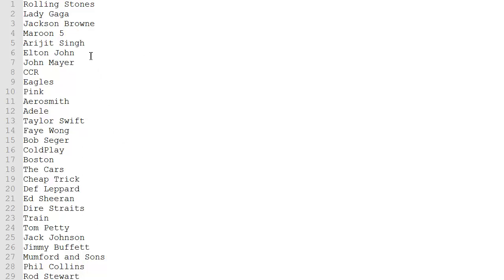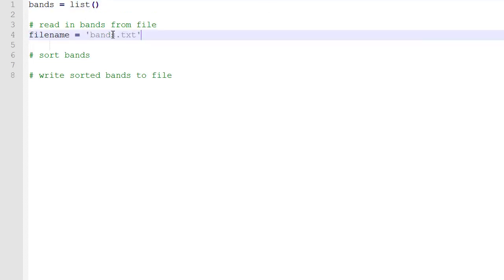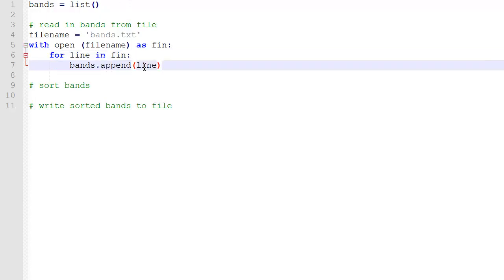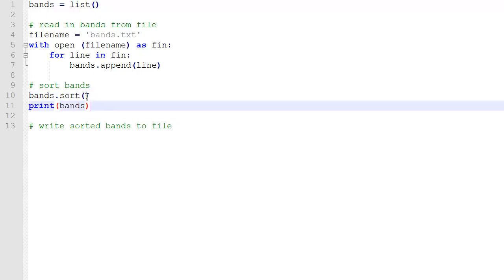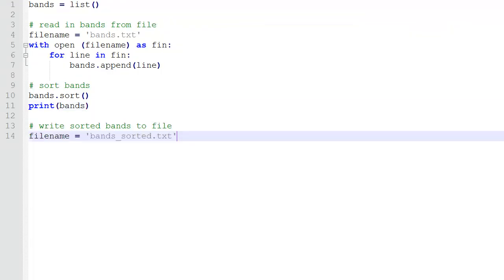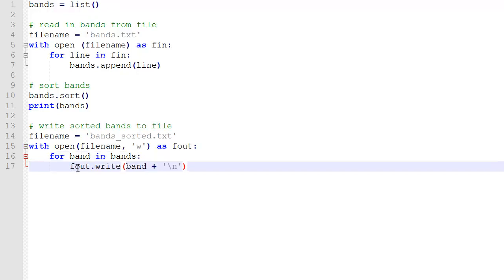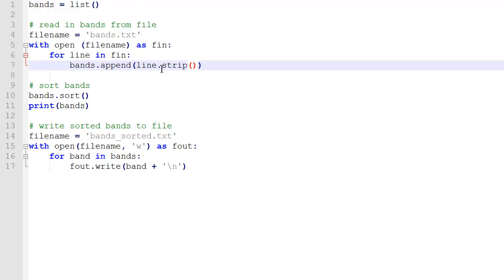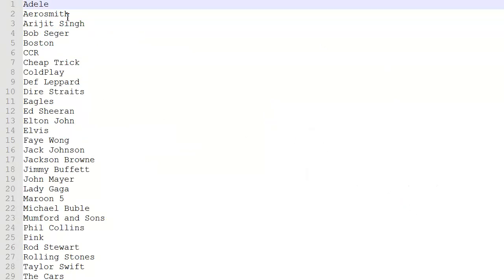Python: Sort File Line by Line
To sort the lines of a file we first open the file, read each line into a list, sort the list, then write the sorted list to another file. This video shows you how to write the code.